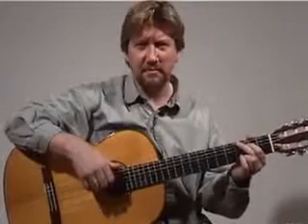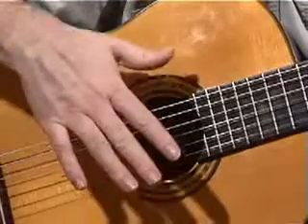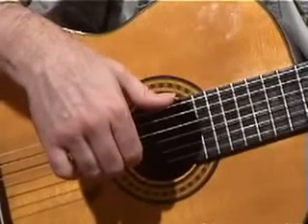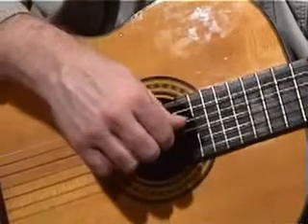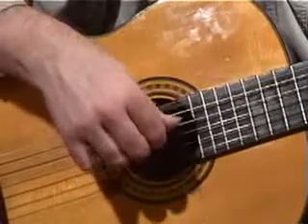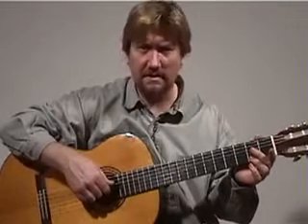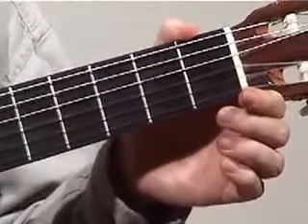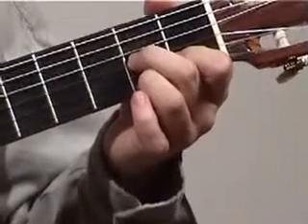Beginner Guitar Lesson 10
Guitar Lessons featuring James Devon. More than 100 free guitar lessons covering beginners, classical, rhythm, slide, and lead guitar. Check them out, rate and comment.